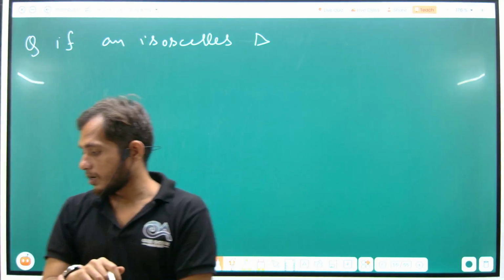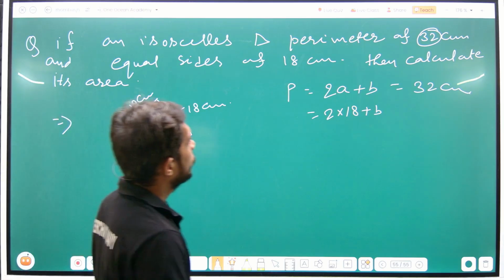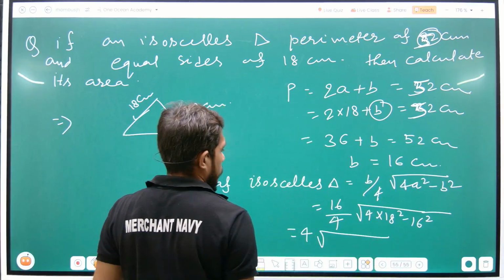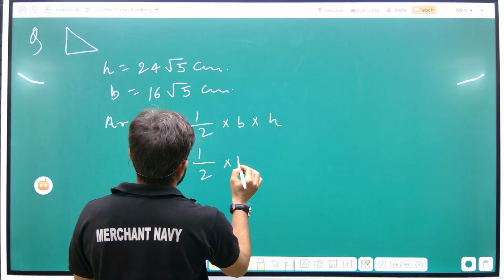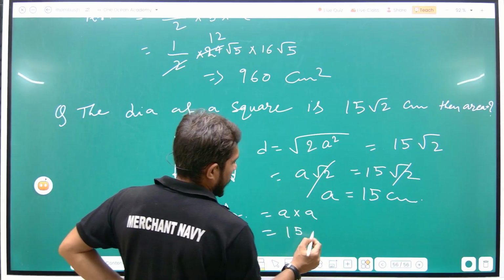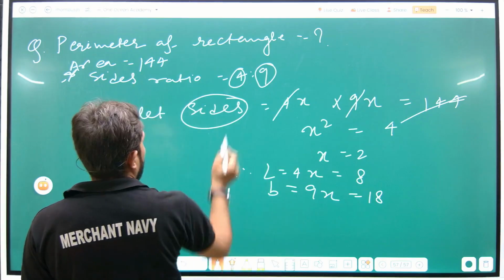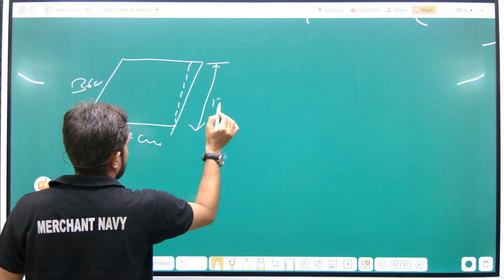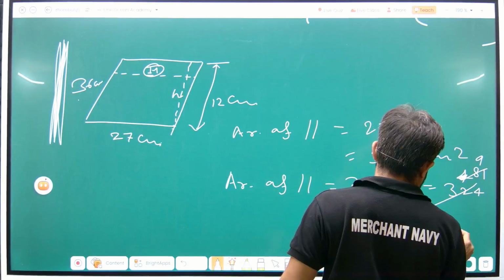Mensuration 2d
OUR COURSES AE/JE/ RRBJE/ SSCJE/ STATE JE/ BPSC WMO /JPSC ETC
JUNIOR SECTIONS COURSES ;RIMC DEHRADUN/ MILLITARY SCHOOL/ NAVODAYA/ SAINIK SCHOOL/NETARHAT/ BALIKA PRATIBHA /EXCELLENCE ETC